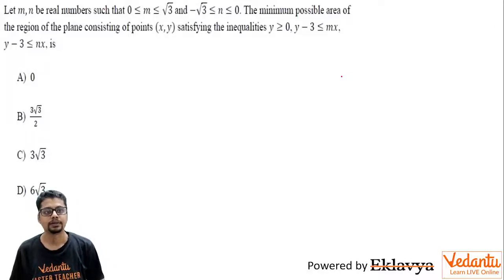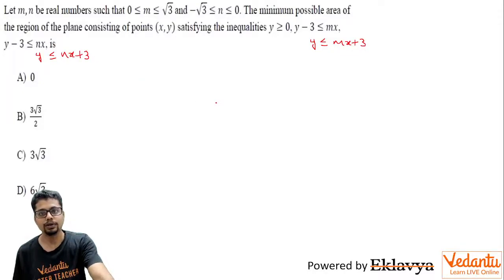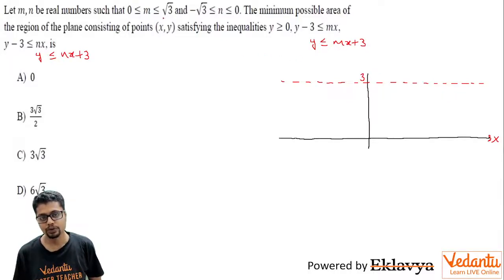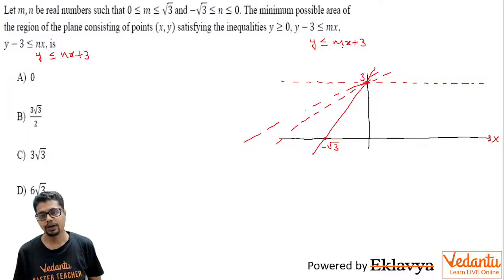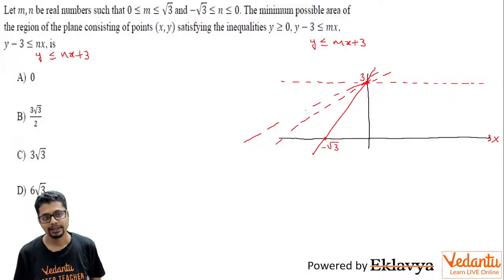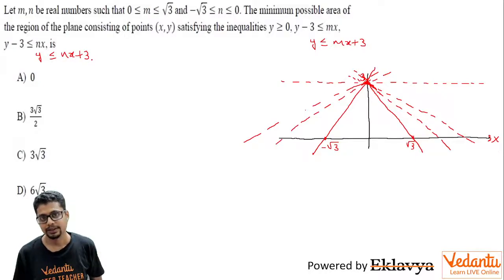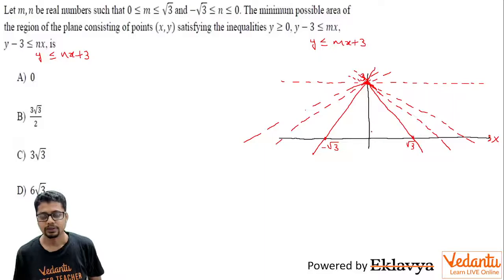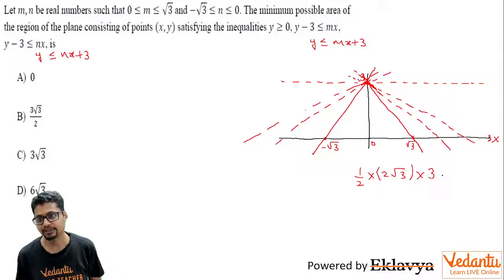KVPY 2021 SB/SX Mathematics Part I Question 8 Answer C Lines Area Shubham Jhanwar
✅ Session PDF for "KVPY 2021 SB/SX Mathematics  Part I  Question 8 Answer C Lines Area Shubham Jhanwar"
➡️Let m, n be real numbers such that 0 £ m £ 3 and - 3 £ n £ 0 . The minimum possible area of the region of the plane consisting of points (x, y) satisfying in inequalities y ³ 0, y – 3 £ mx,
y – 3 £ nx, is